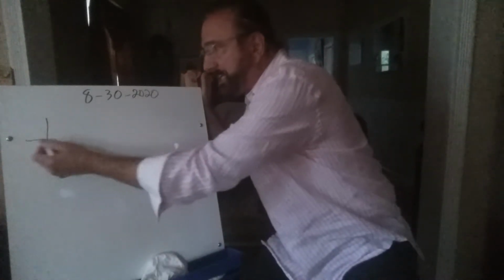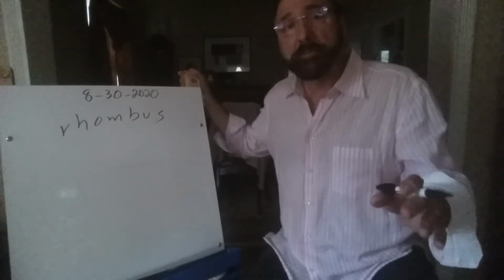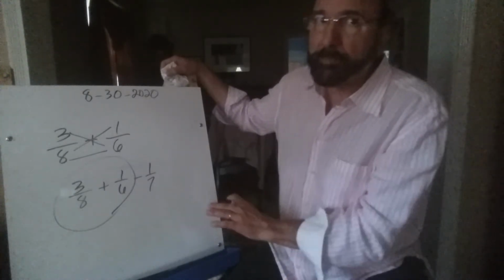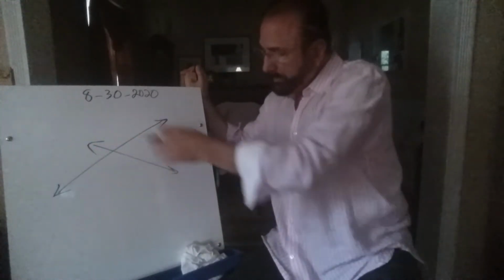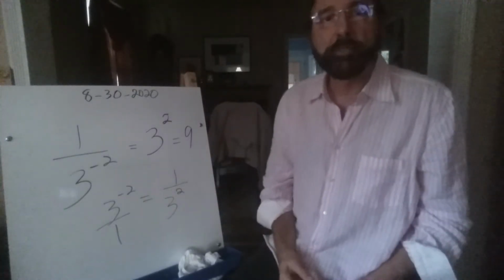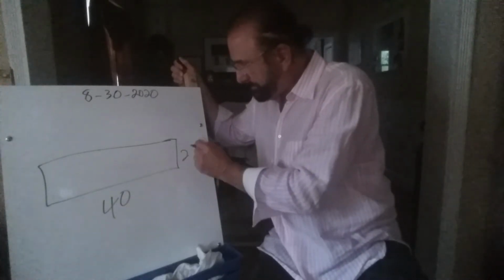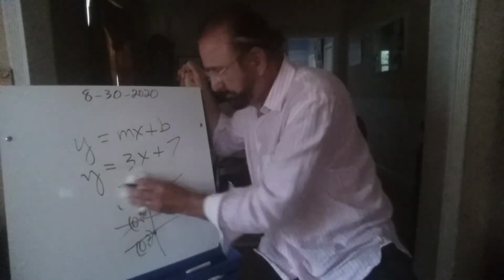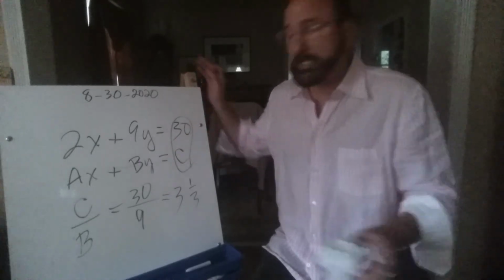Holy Trinity video 8-30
Prep for quiz#2